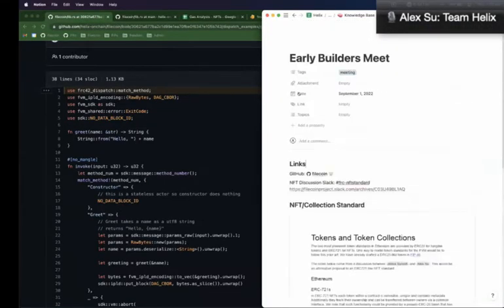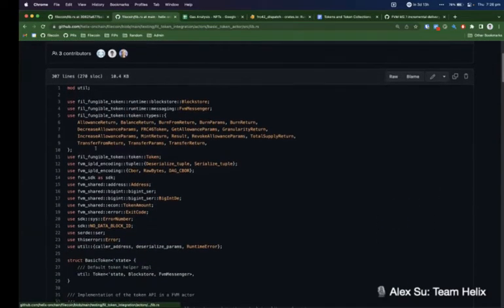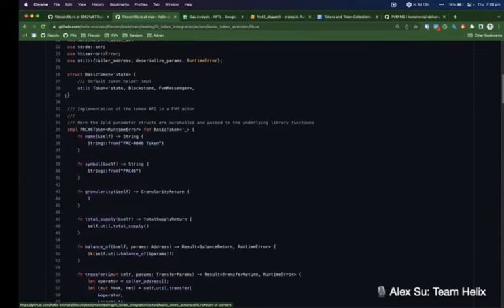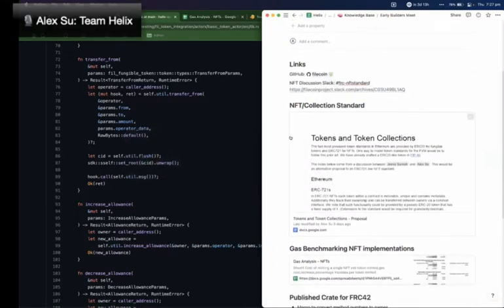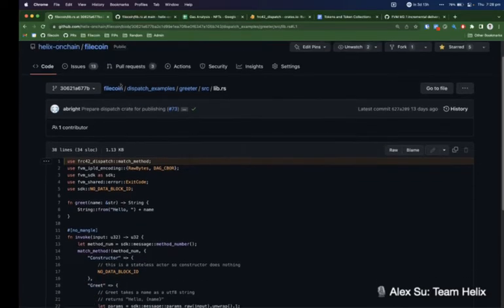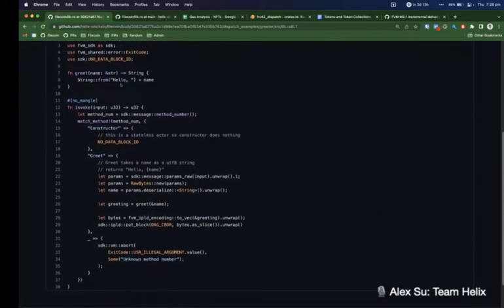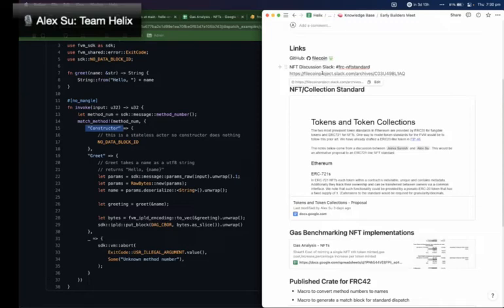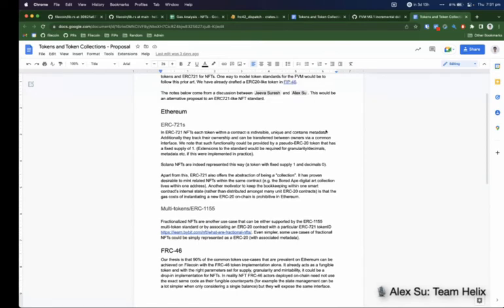FVM Foundry Update: Implementation Patterns on FVM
About this video:
Team Helix is building out libraries for common patterns and standards found in blockchain smart contracts for the Filecoin Virtual Machine.

These include fungible and non-fungible token patterns (ie. FRC20 and FRC721)

Join the discussion on the Filecoin Slack channel
👉 frc-nftstandard

About FVM Foundry:
FVM Foundry is a program for early-builders on the Filecoin Vitrual Machine.
We are working collaboratively with our amazing open source community  in order to explore and build valuable use cases, infrastructure, tooling, and docs for the native FVM.
The aim is to collaborate, exchange knowledge and innovate together as well as gather feedback and input in order to build the best development experience possible on the FVM.

About the FVM:

Currently Filecoin is known for being a decentralised storage and retrieval network, providing over 17 EiB of distributed data storage capacity to the world through thousands of Storage providers globally.

And we can think of this distributed storage network as being the layer zero of the Filecoin Architecture Network because ..
Storage is really only the start!

We want to be able to compute and analyse over and with the data on the Filecoin network!

And this is the goal of the FVM - to enable users to be able to deploy their own smart contracts (or actors as they are termed in the Filecoin ecosystem) and unlock the ability to perform on-chain computation over state data.

This additional layer of capability - which we can consider to be the layer 1 of the network - adds programmability to the already robust, permissionless storage network that is Filecoin.

Smart contracts + storage = FVM.

👨‍👩‍👦‍👦 Join the chat: fvm on the Filecoin Slack Channel (visit filecoin.io to join)